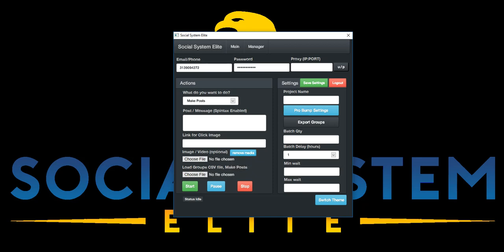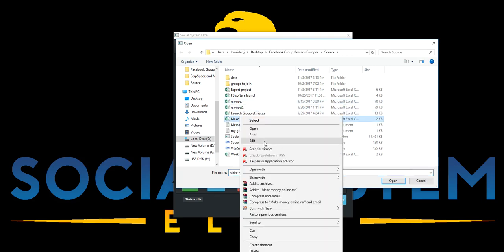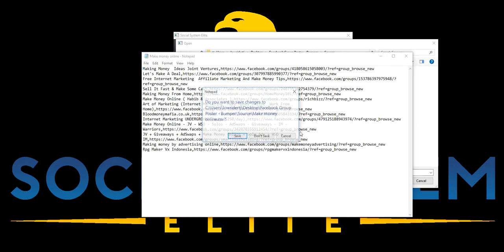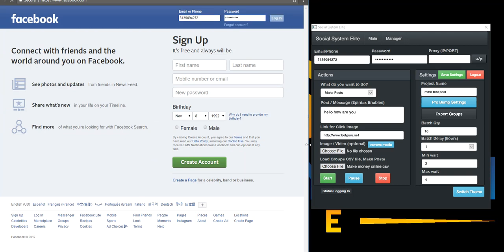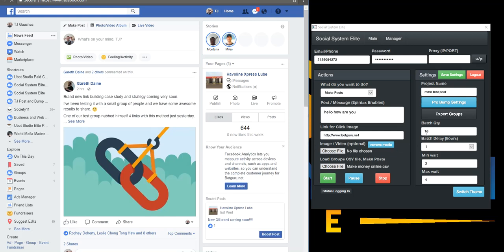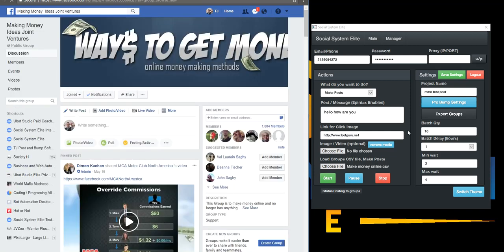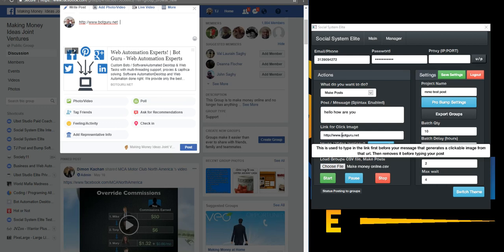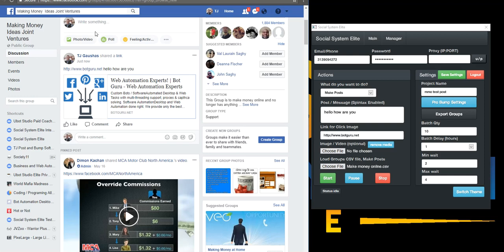Social System Elite - Updates 11-8-2017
Updates to social system elite and fb niche group finder software